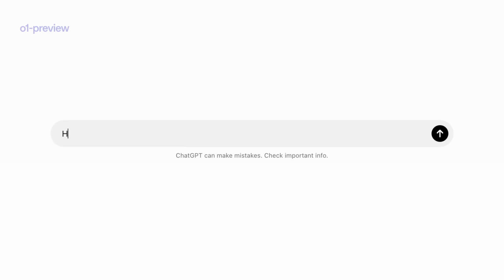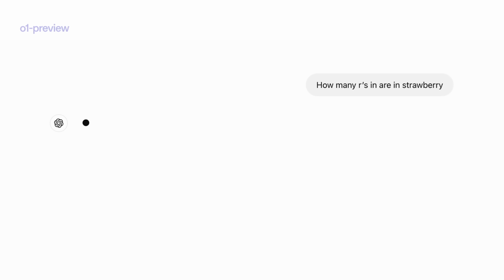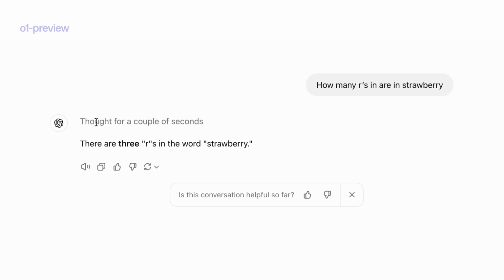Counting with OpenAI o1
Say hello to OpenAI o1—a new series of AI models designed to spend more time thinking before they respond. This new series of AI models can reason through complex tasks and solve harder problems than previous models in science, coding, and math.